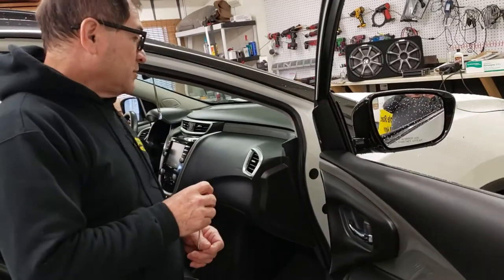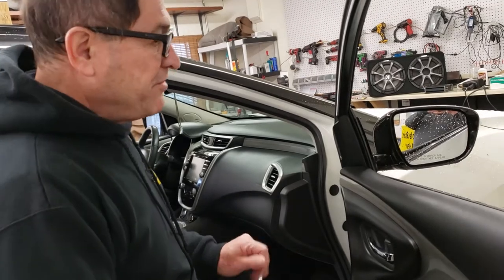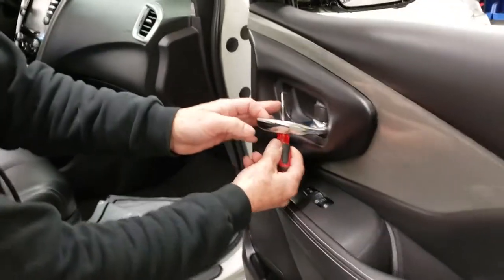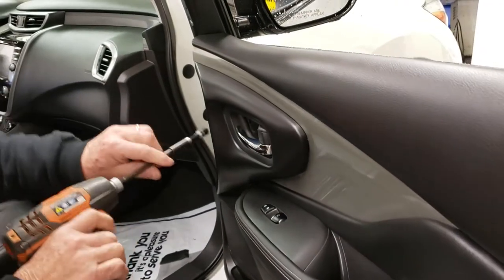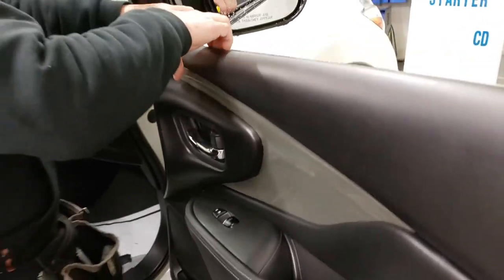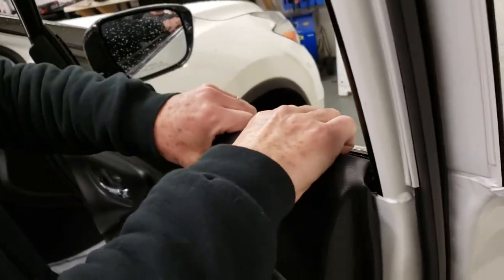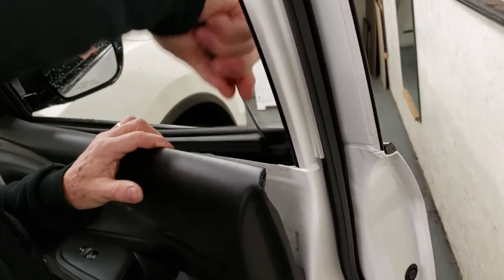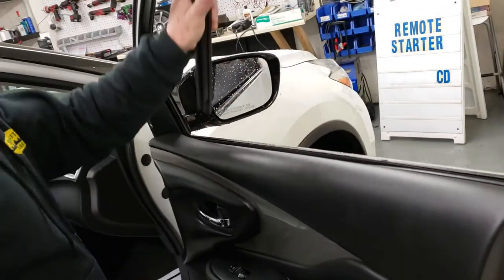Nissan Murano 2016 Door panel sweep removal